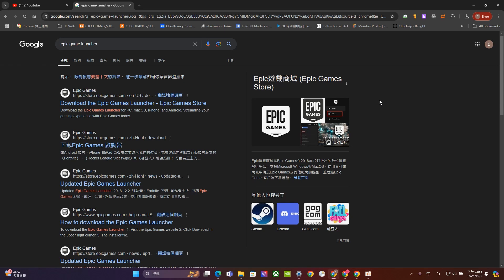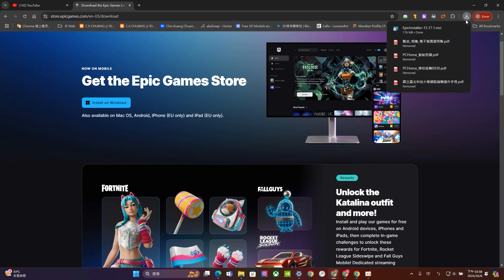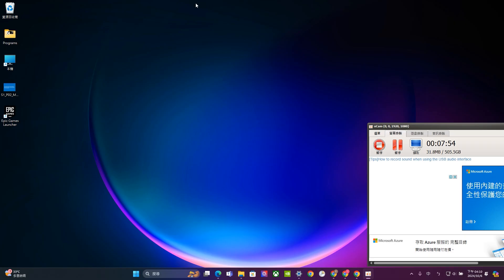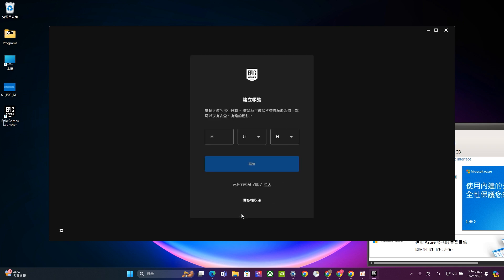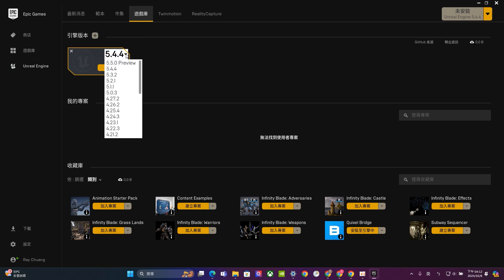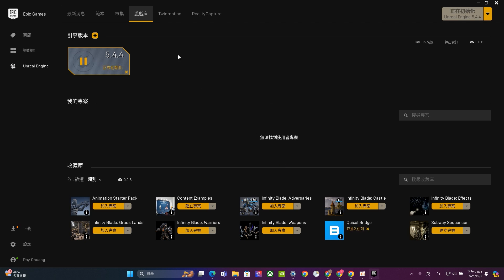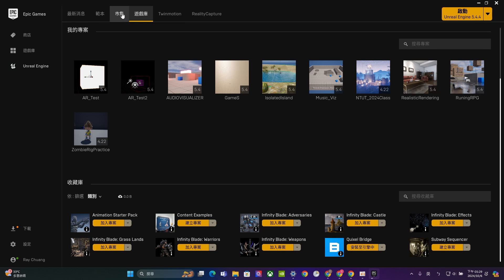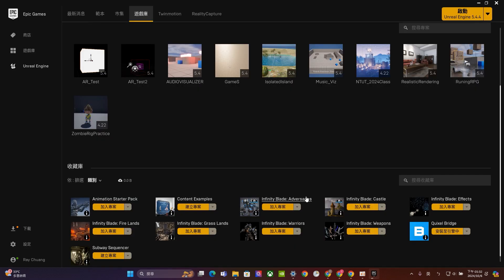Unreal5 Workshop_S1_01_Installation